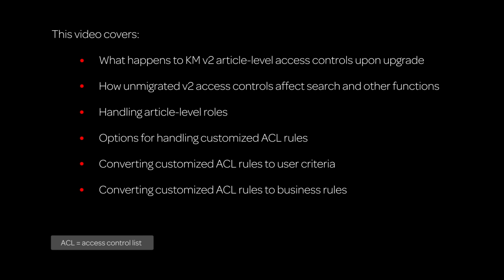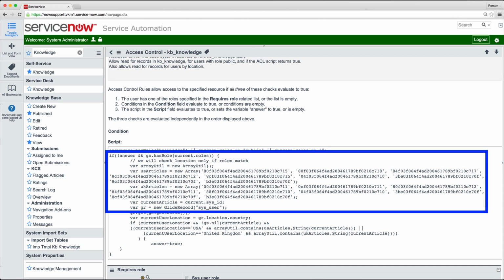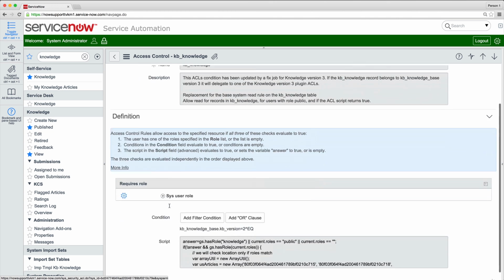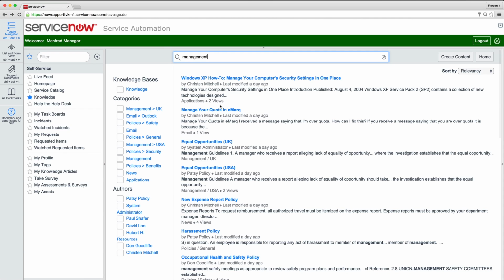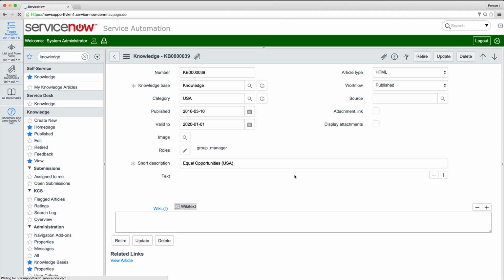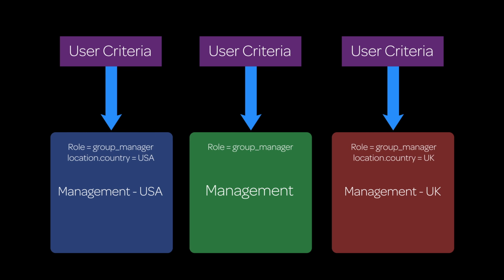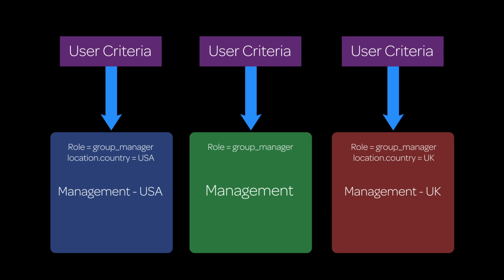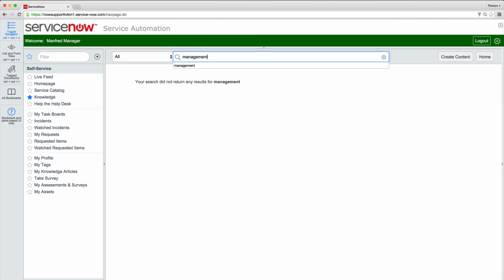Managing Article-Level Access Controls During Migration from Knowledge Management v2 to v3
Explains why the knowledge base search may produce unexpected results after upgrading a ServiceNow instance from knowledge management version 2 to 3. Presents options for handling article-level access controls, including roles and customized ACL rules, during migration.

This video applies to instances that upgraded from KM v2, in Eureka, to KM v3, in Fuji patch 10 or higher. It does not apply to instances that started out on Fuji or a later release.

Roles required: admin, security_admin

This video covers:

0:37 What happens to KM v2 article-level access controls upon upgrade
5:02 How unmigrated v2 access controls affect search and other functions
7:36 Handling article-level roles
8:50 Options for handling customized ACL rules
10:45 Converting customized ACL rules to user criteria
11:35 Converting customized ACL rules to business rules

For more information on managing article-level access controls during migration from KM v2 to v3, see: